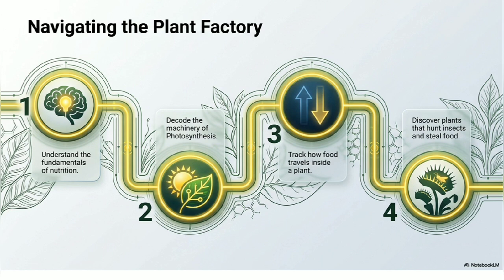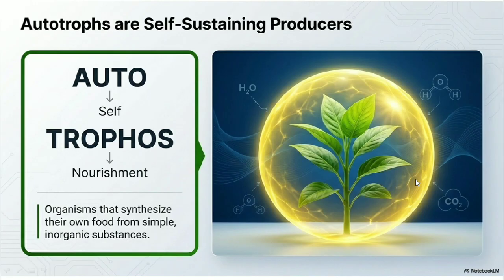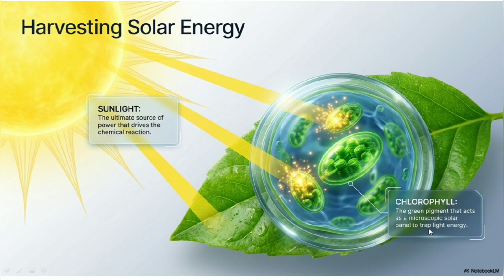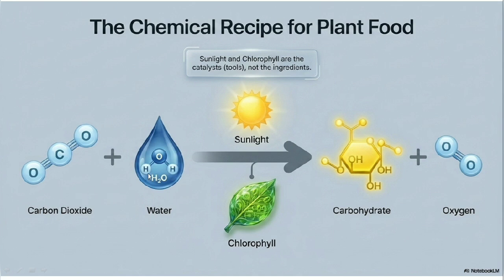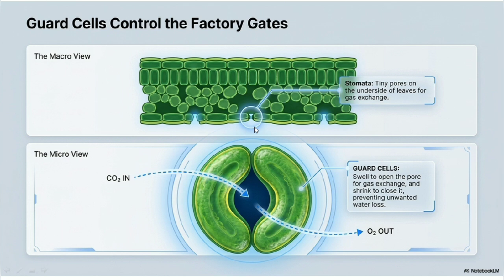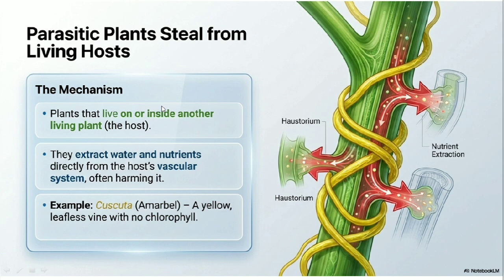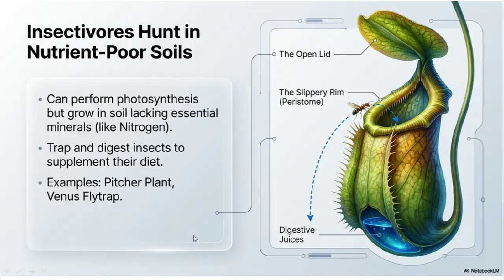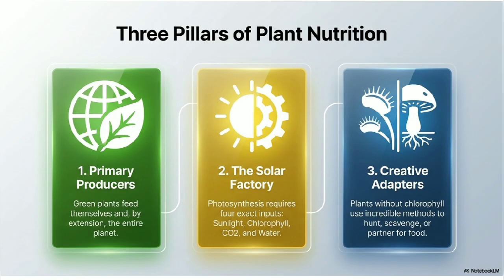Nutrition in plants// food process in plants 7th class